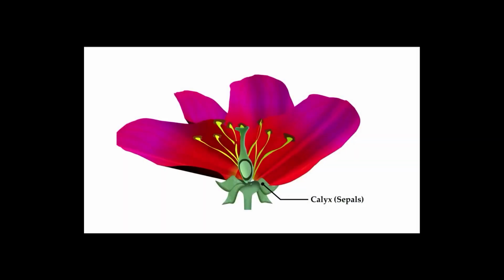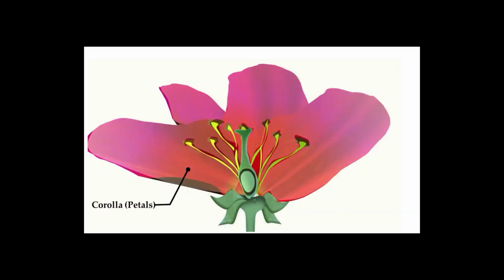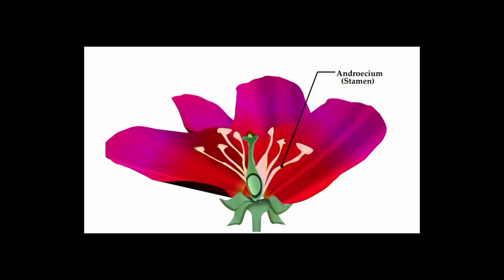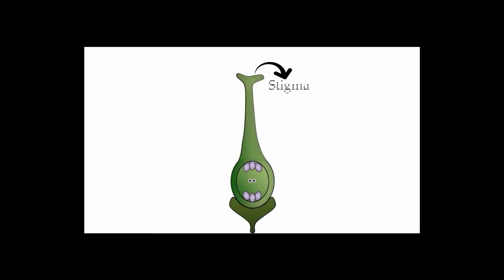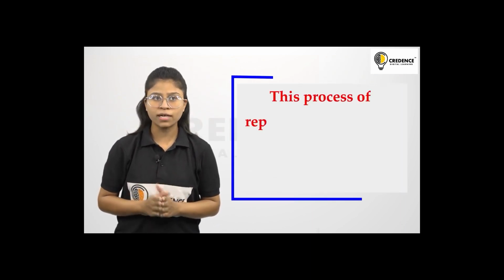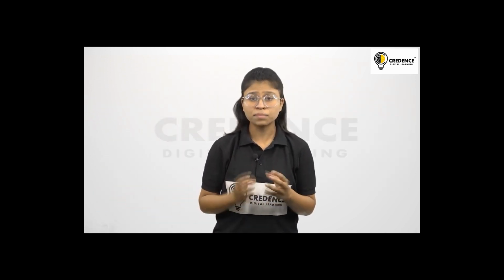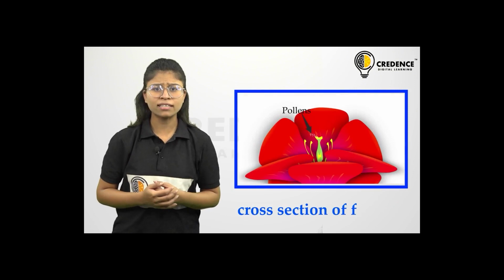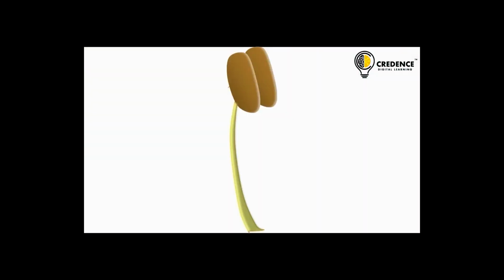Sexual Reproduction In Flowering Plants | Class 10 Science | Chapter 8 Reproduction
Welcome to Credence Digital Learning !
We're your one-stop platform for quick and insightful educational content. Whether you're a student, educator, or enthusiast, we've got something for everyone.
This 1-minute video covers key points about Biology. In a nutshell, you'll learn about the general idea of Sexual Reproduction In Flowering Plants.

Here's what you'll get with our app:
-Access to all our educational videos, including full-length versions of our 1-minute previews
-Comprehensive study materials to help you ace your exams

Happy learning!